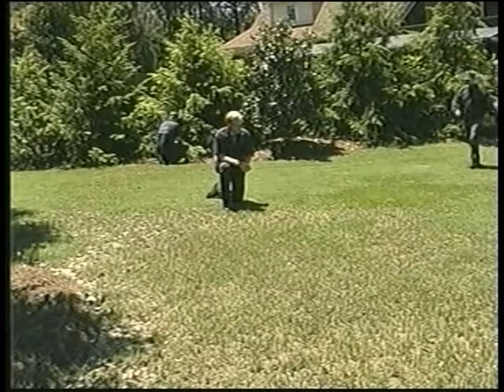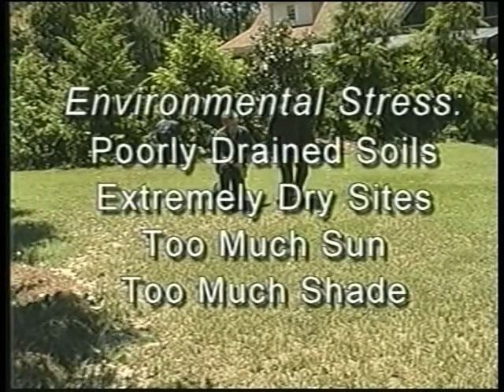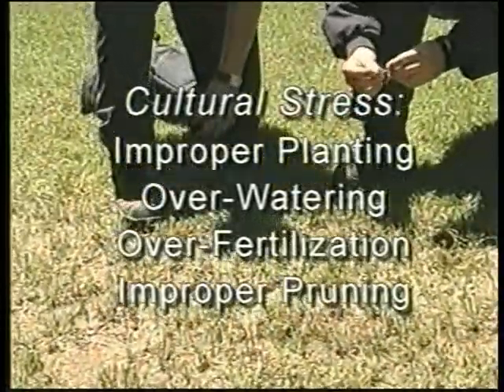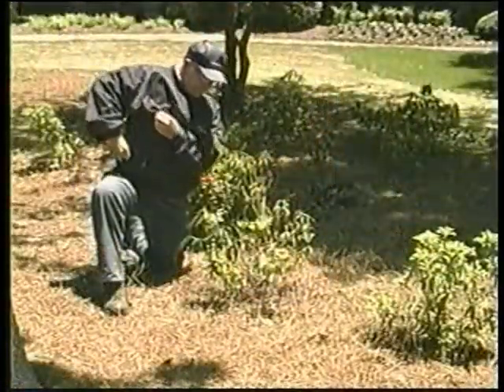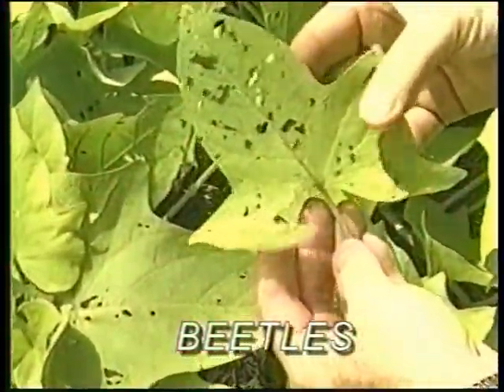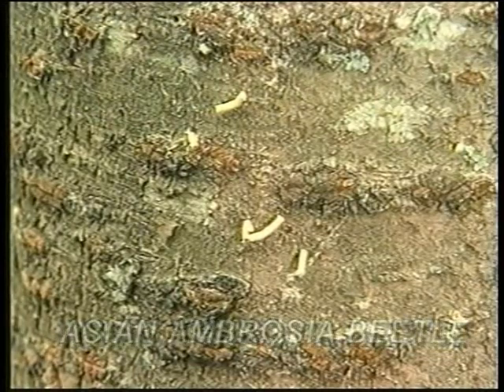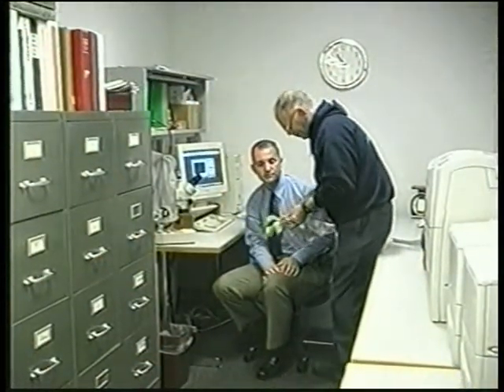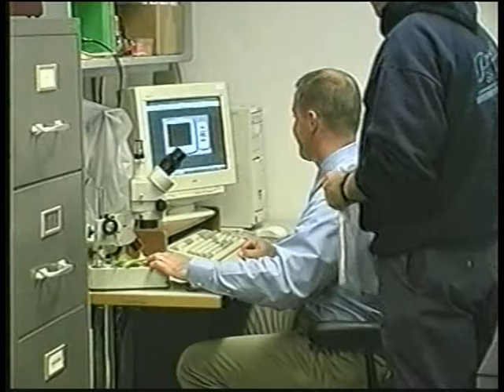Video 4 Landscape Problem Solving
Video 4 for orientation